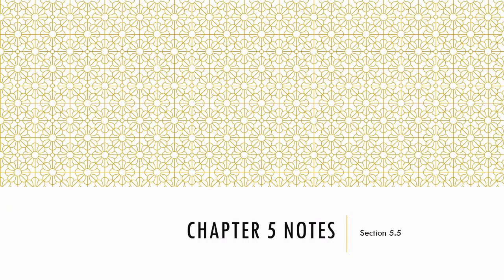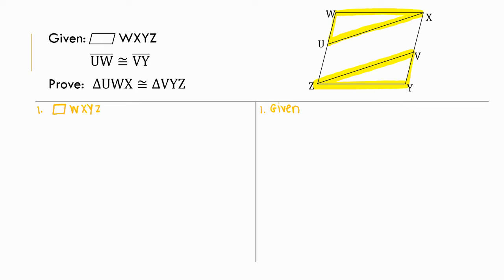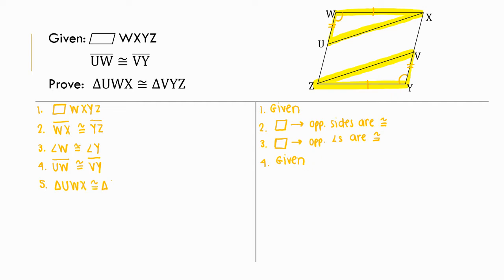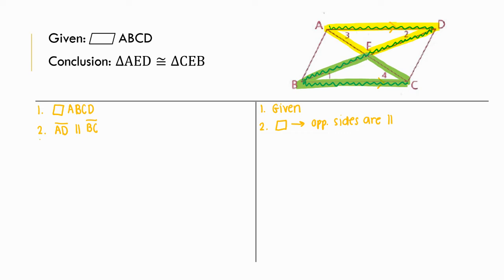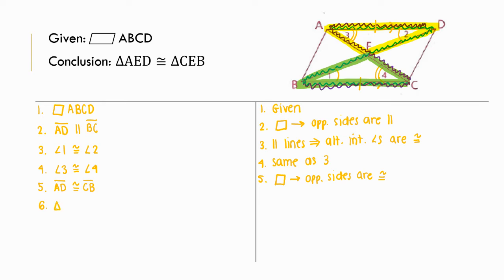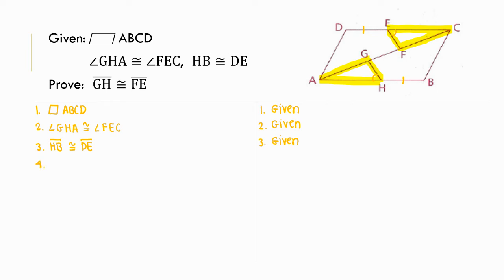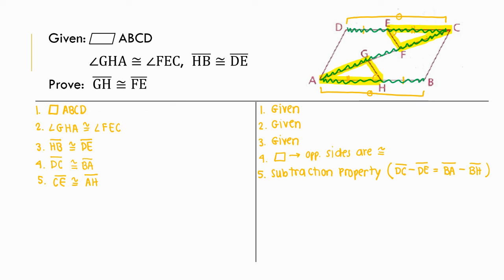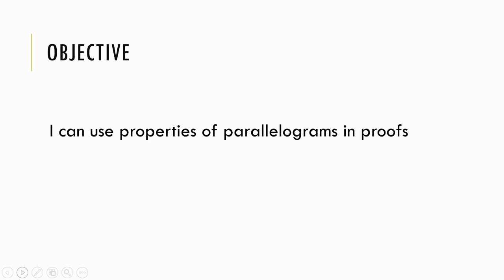Geometry: Lesson 5.5 Day 2